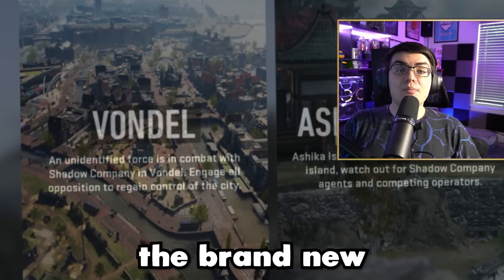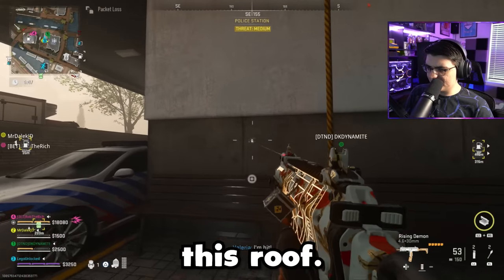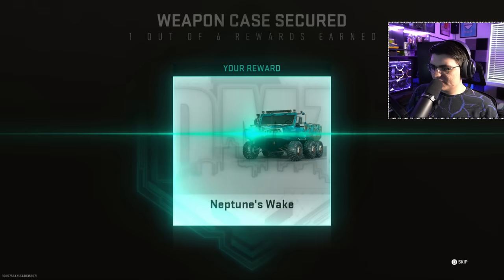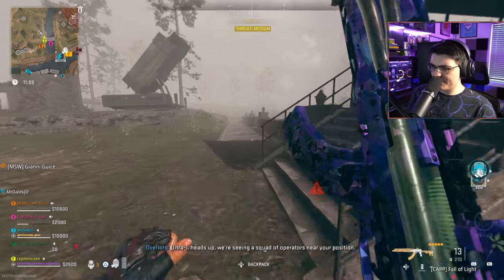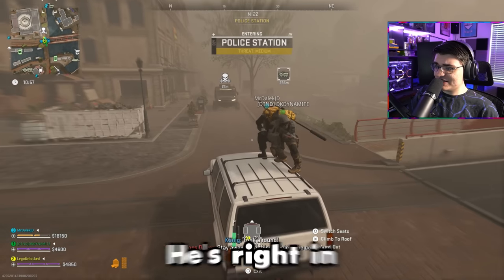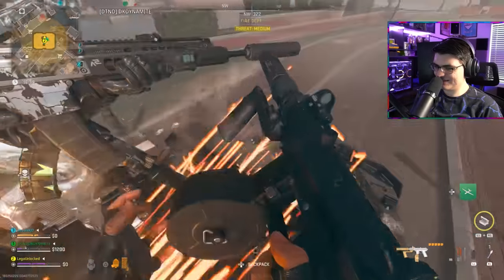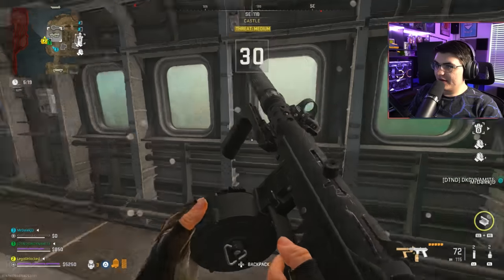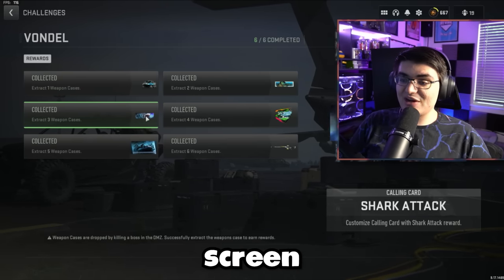DMZ - How we got all VONDEL Hidden Weapon Cases (This is what we got)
DMZ - We got all Koschei Complex Weapon Cases (This is what we got)

00:00 DMZ - How we got all VONDEL Hidden Weapon Cases (This is what we got)